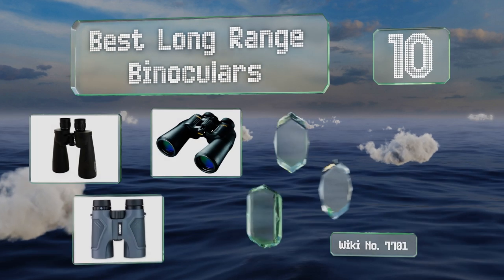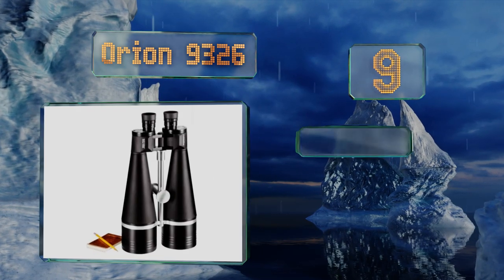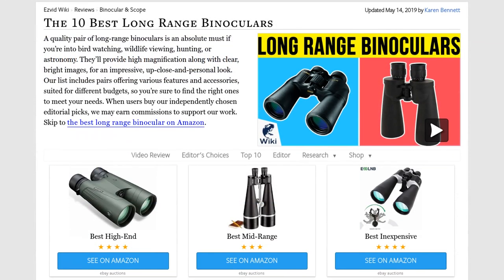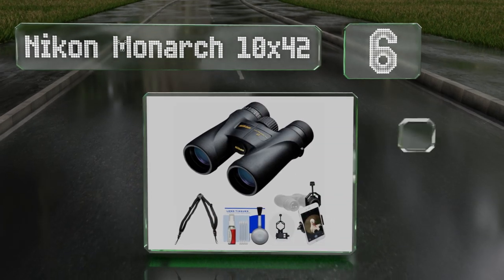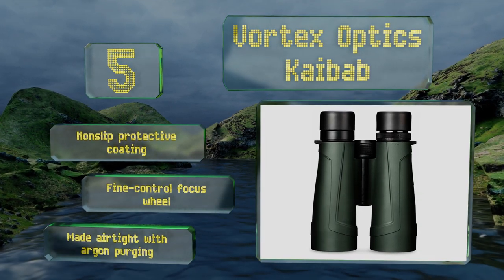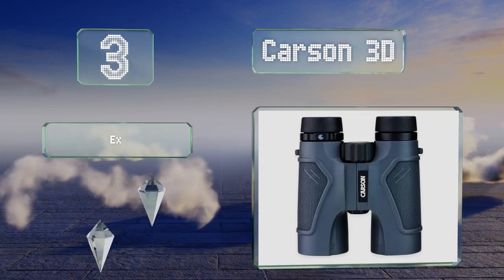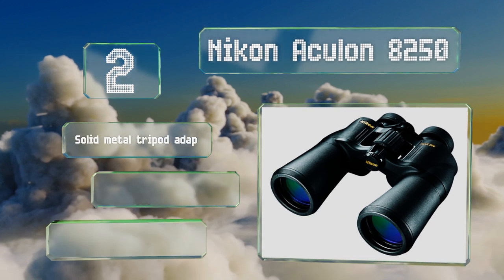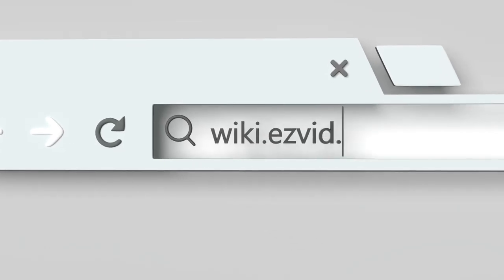10 Best Long Range Binoculars 2019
Our complete review, including our selection for the year's best long range binocular, is exclusively available on Ezvid Wiki.

Long range binoculars included in this wiki include the celestron echelon 71454, nikon aculon 8250, orion 9326, celestron 71332, esslnb giant, carson 3d, nikon monarch 10x42, vanguard 8x42, vortex optics kaibab, and celestron skymaster 71018.